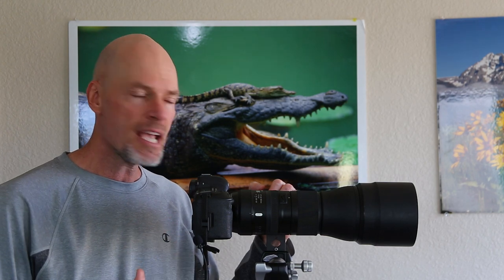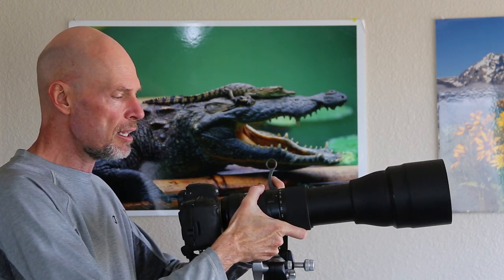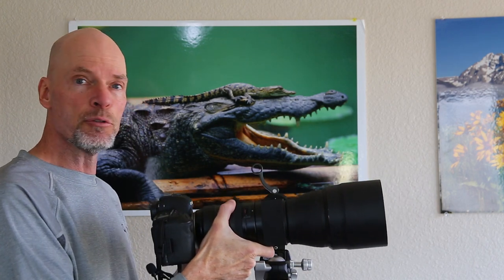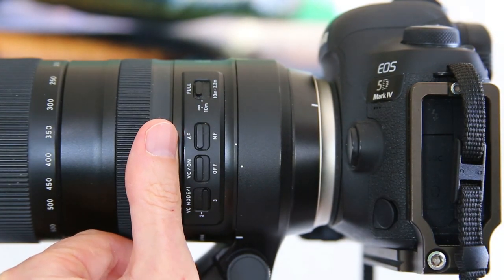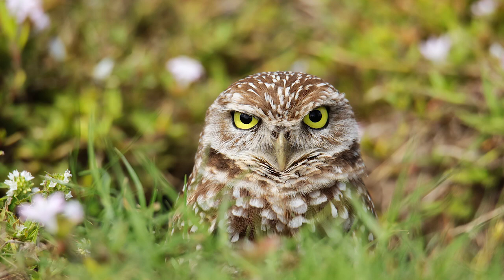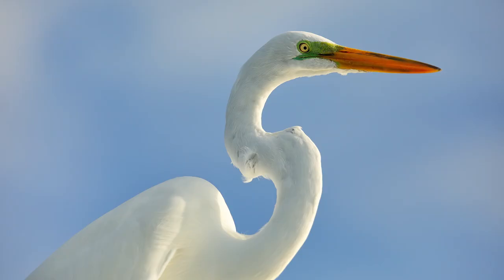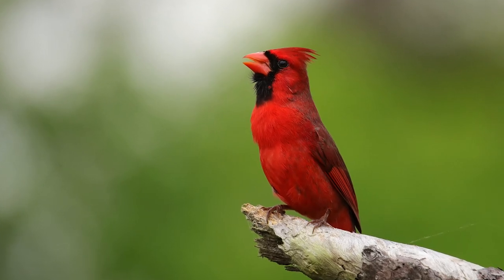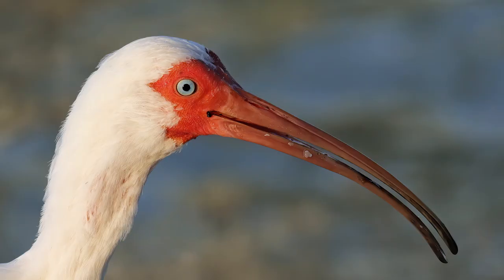Tamron 150-600mm G2 Lens | Set up Guide & Sharpness Test for Wildlife Photography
In this video I go over the buttons, features, and set up for the Tamron 150-600mm G2 lens. I also show numerous examples of wildlife images and these shots of both static and moving wildlife demonstrate the type of sharpness you can expect when using the 150-600mm G2 lens.

My preferred tripod
The ballhead I use